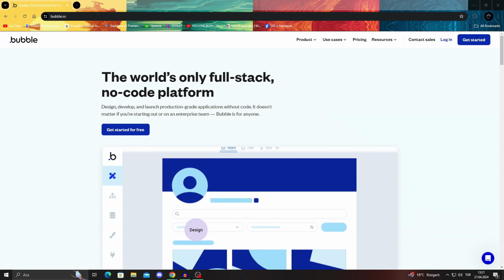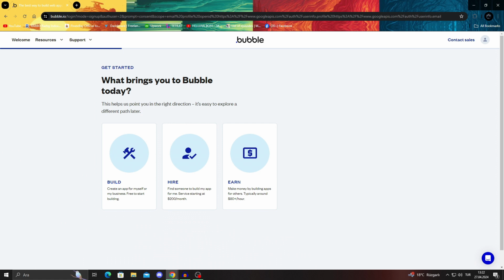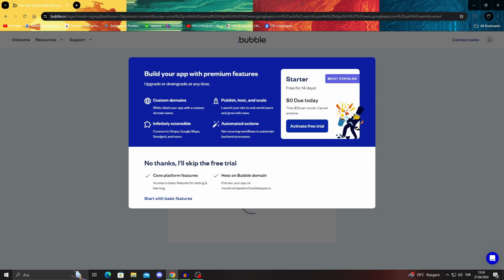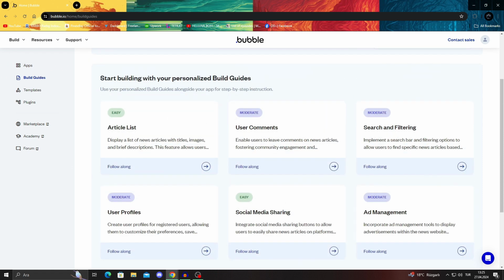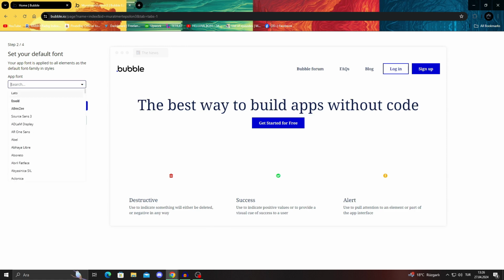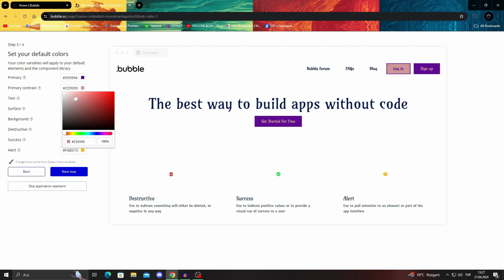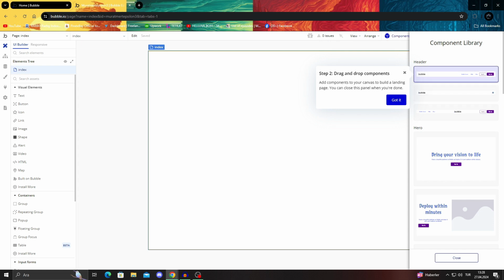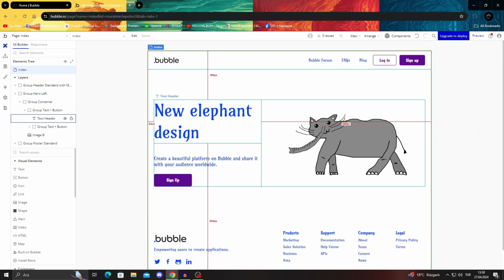Bubble.io Tutorial for Beginners | How to Make an App in 10 Minutes (Très Facile)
You will learn Bubble.io Tutorial for Beginners | How to Make an App in 10 Minutes